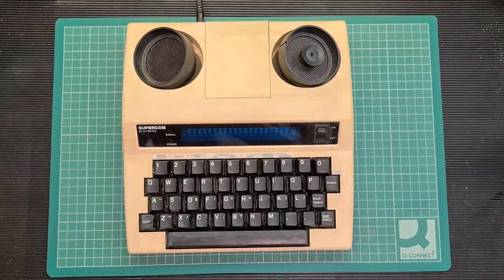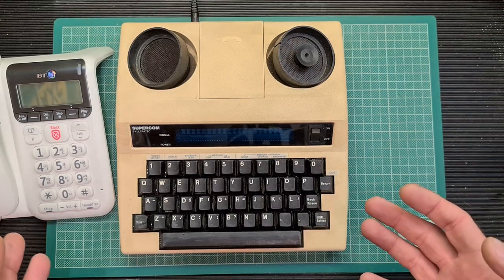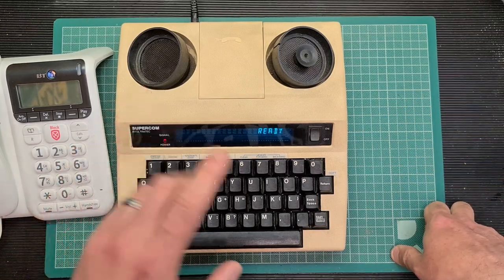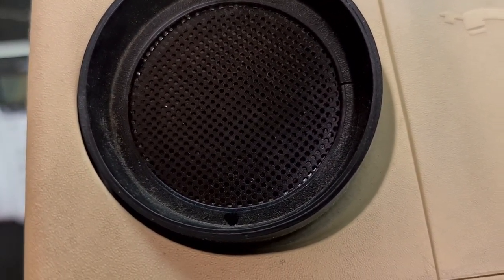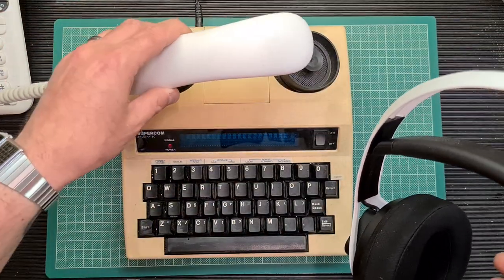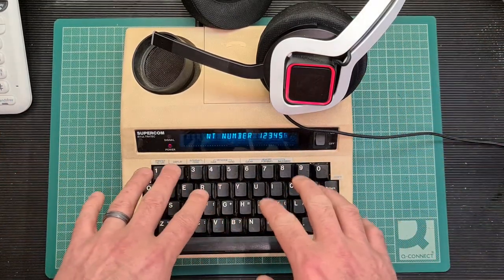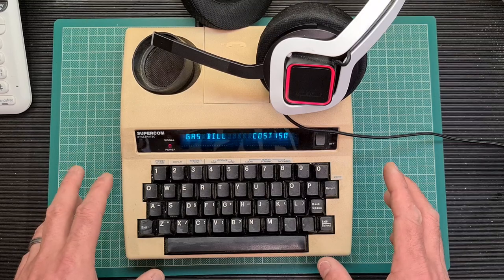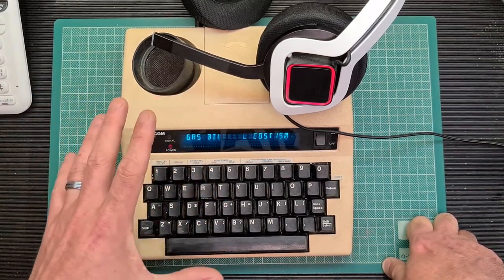Vintage & Interesting - The Ultratec Supercom TeleType / TDD equipment demo (Watch 'til the end!)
An interesting look at a communications device for people with hearing loss.

UK Buyers
US Buyers